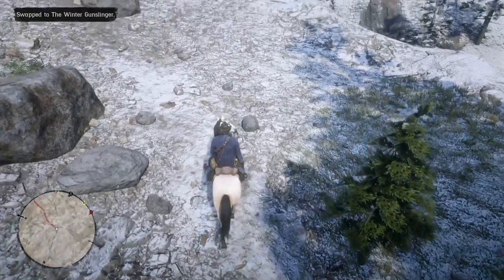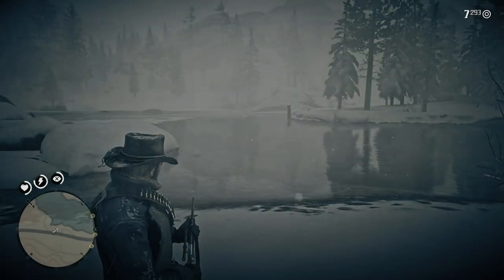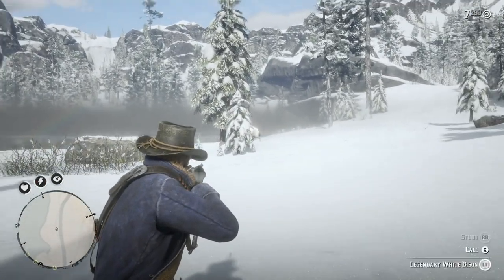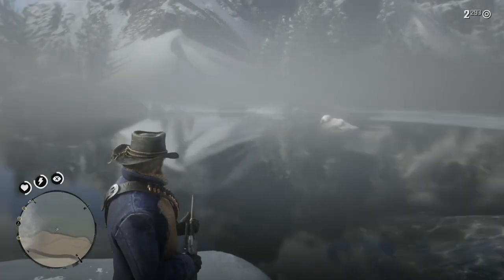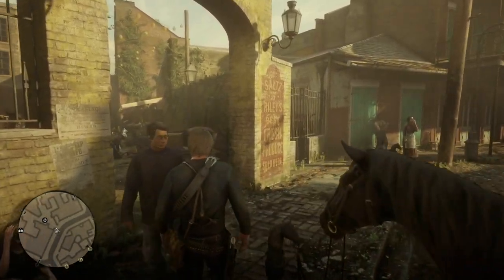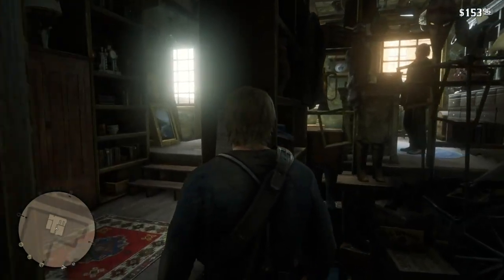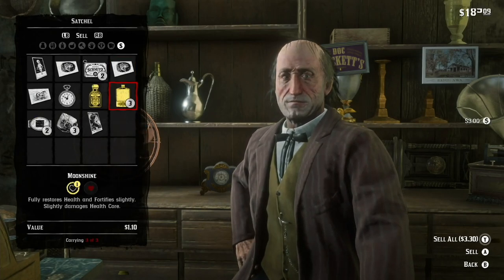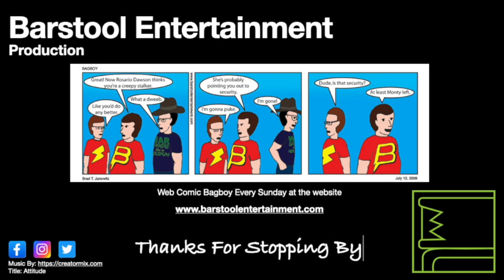Red Dead Redemption 2: Legendary White Bison Hunt (Redone)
I redid the white bison hunt.